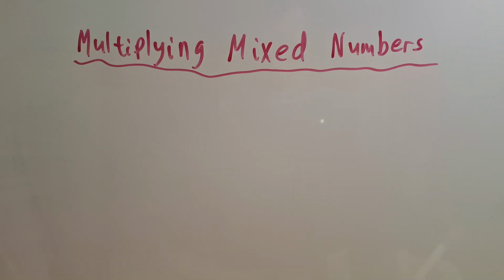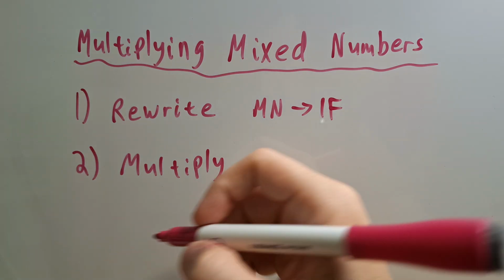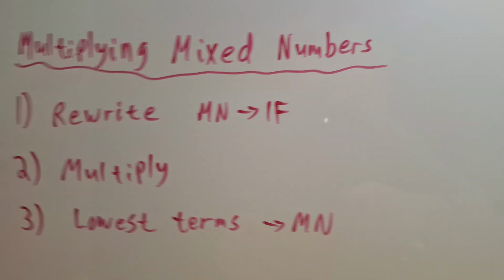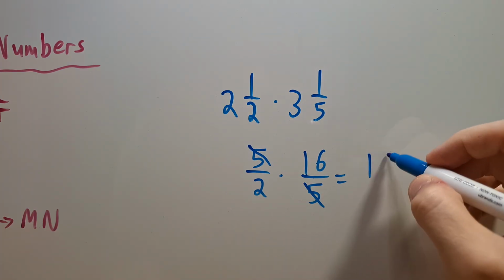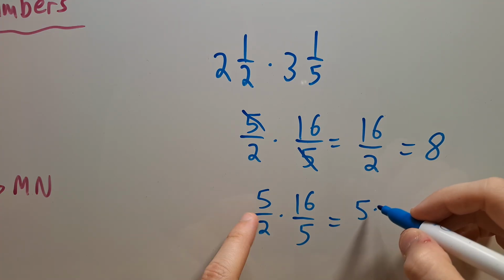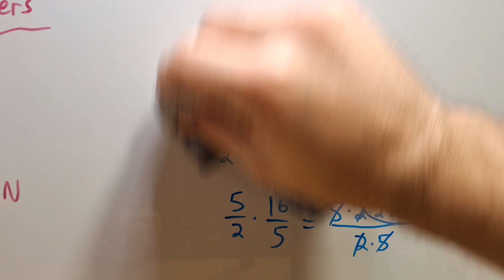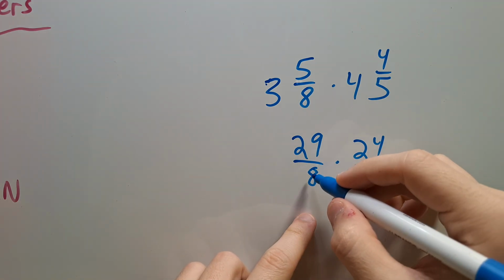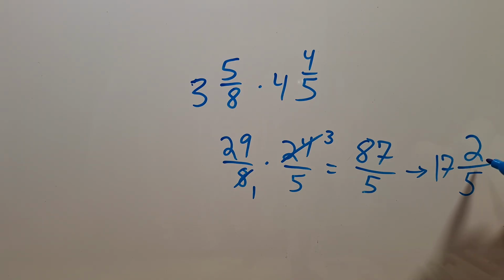Multiplying Mixed Numbers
In this video, we multiply mixed numbers. Once I write out the steps we take for multiplying, a few examples are shown. Remember to cancel out or reduce cross terms if you're able to, as it will make the final steps much easier in the end!